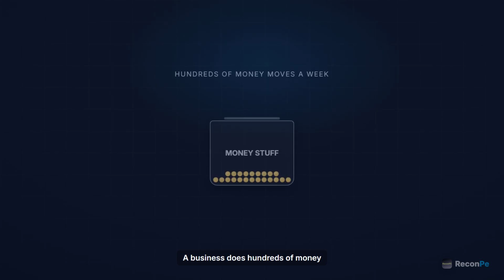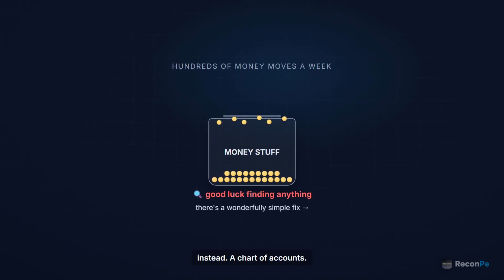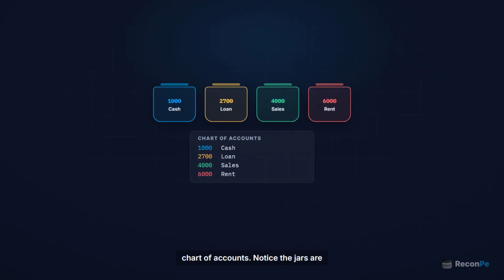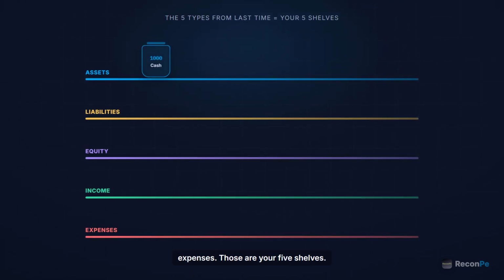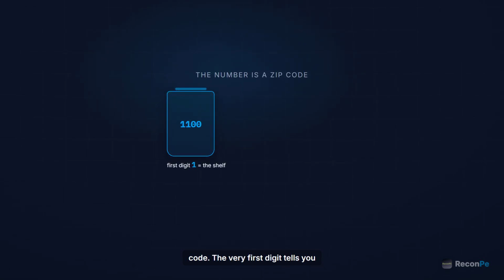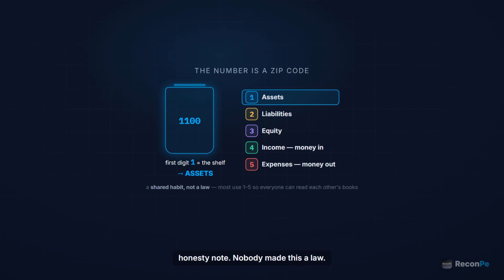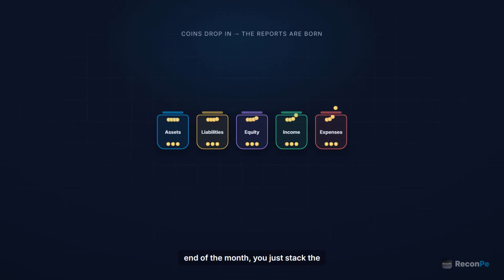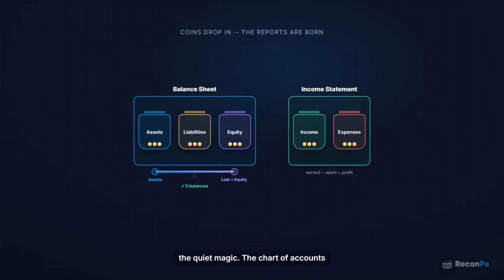Chart of Accounts, Explained Like You're 5 | Accounting for Beginners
If accounting feels like a mess of random account names and numbers — this 3-minute explainer fixes that. A chart of accounts is just a set of labeled, numbered jars on shelves: a jar for each account, a shelf for each type. And once you see the trick hidden in the numbers, you'll be able to read any account's type at a glance.

Part 4 of FinanceOps, a from-zero finance course. Last time we derived the five account types from one picture (the balance scale); here's how a real business organizes hundreds of accounts under them.

What you'll learn • What a chart of accounts actually is (the labels, not the money) • Why every account lives on exactly one of five shelves (assets, liabilities, equity, income, expenses) • The zip-code trick: the first digit of the number tells you the type (1 = asset, 2 = liability, …) • Why the numbering is a common convention, not a law • How the shelves roll up into the balance sheet and the income statement

Chapters 0:00 The one-giant-jar problem 0:28 Lots of little labeled jars 1:00 Five shelves = the five types 1:28 The number is a zip code 2:12 Where every report is born

Next: "General Ledger vs Sub-Ledgers" — what actually happens inside the jars.